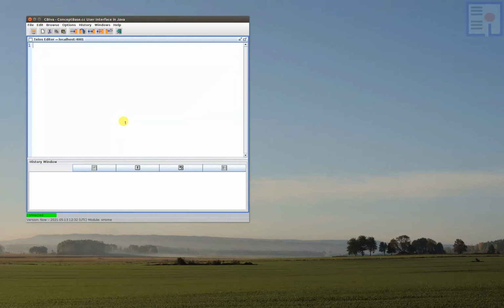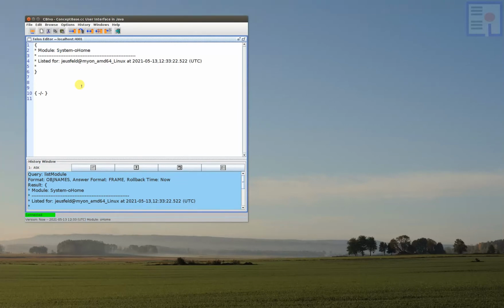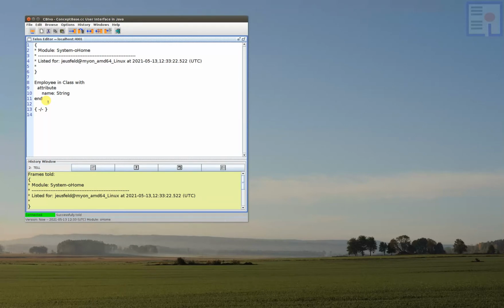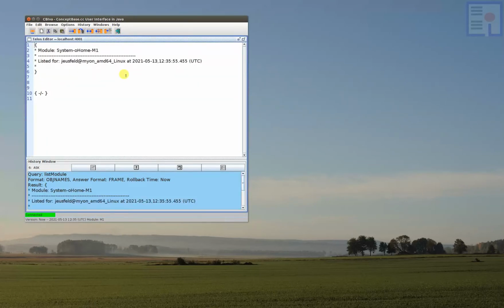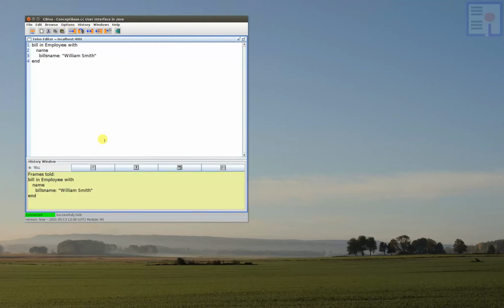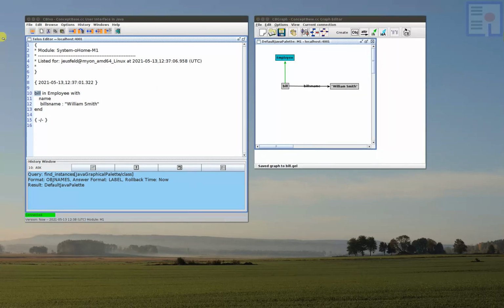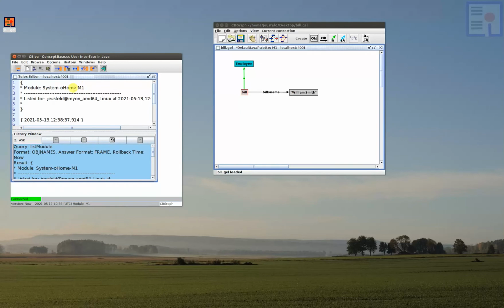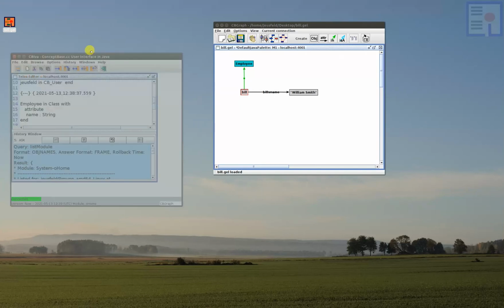conceptbase 0026 Modules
A short introduction to the module system of ConceptBase; see also

The module system allows to separate certain parts of your models from each other. For example, in one module you can define classes/metaclasses and the instances could be defined in a submodule of this module. This allows to manage multiple instance sets that do not interfere with each other. For example, the module oHome could hold the meta classes of the Entity-Relationship data model, and a submudule UniversityModel could have the ER  model for the university, whereas a submodule LibraryModel would hold the ER diagram for a library. Both would be separated form each other but both see the definitions of the super-module oHome.